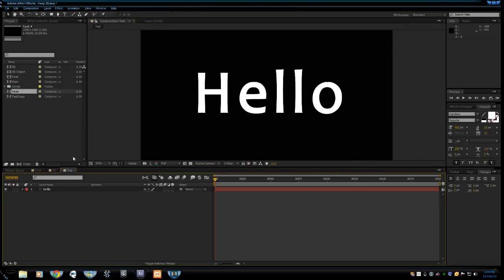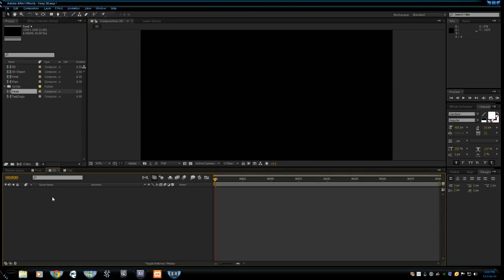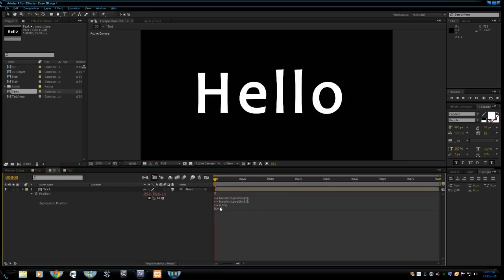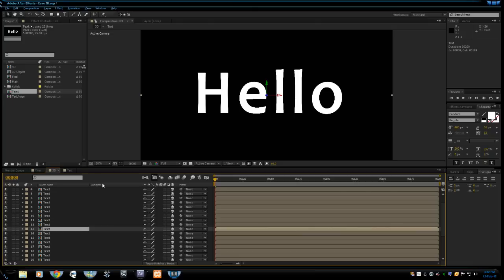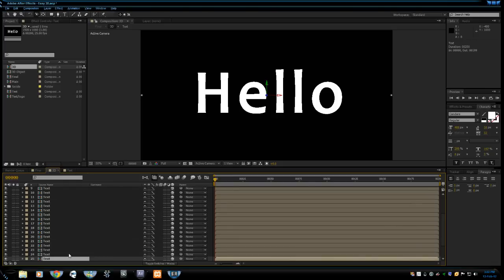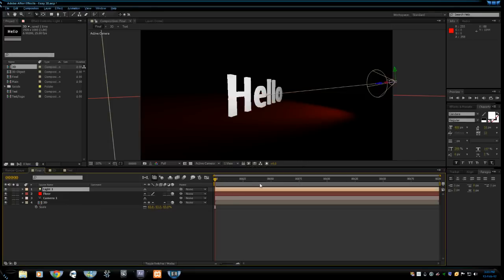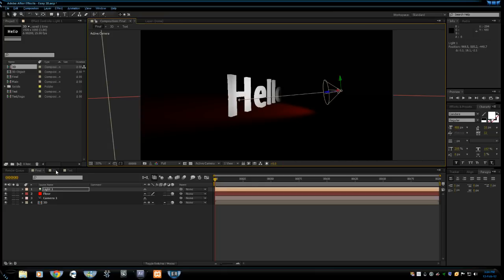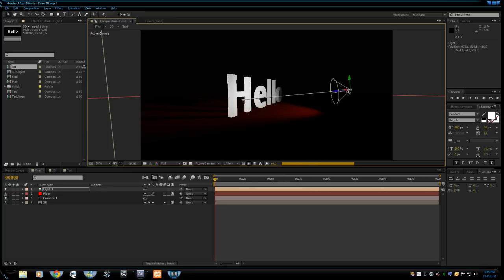After Effects 3d tutorial part 1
Easy 3d text !
Hope you all enjoy this one :)